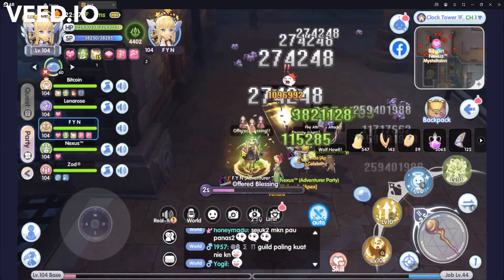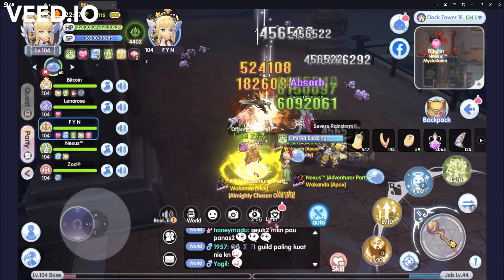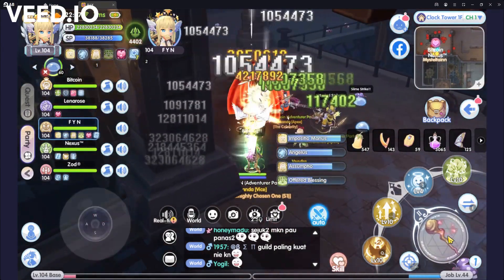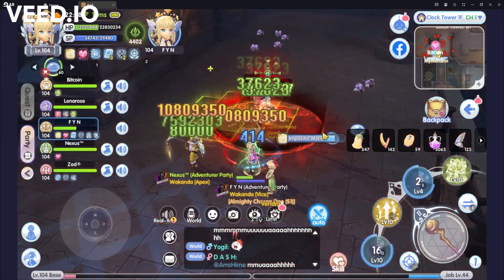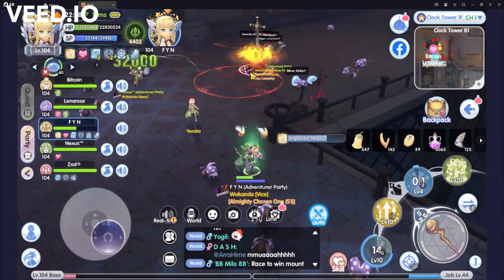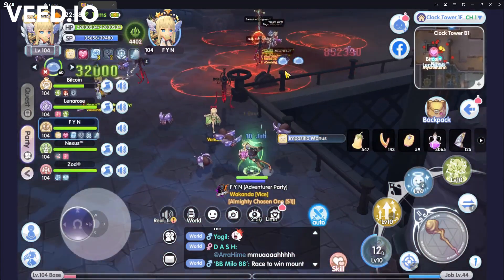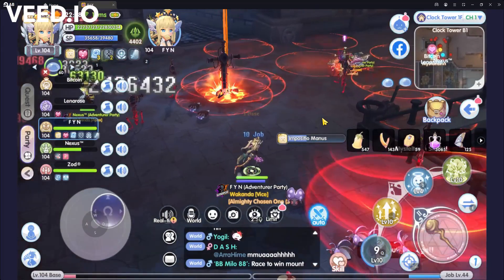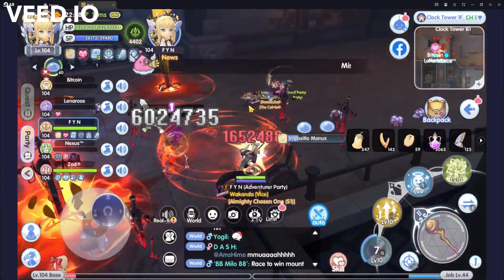POV Archbishop ROX - MINI Mysteltainn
Im using LDplayer9